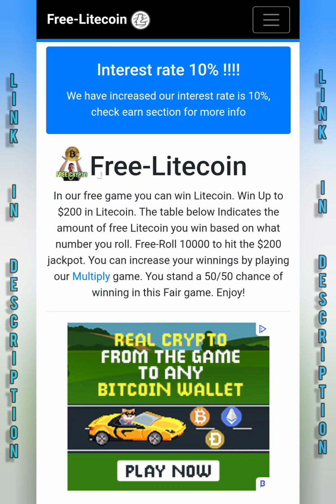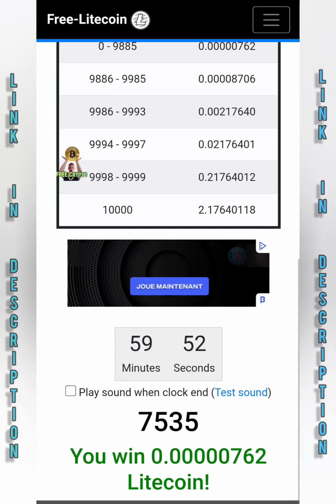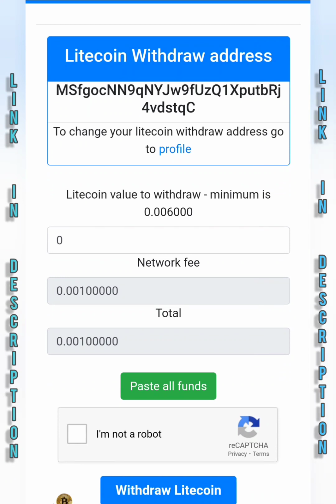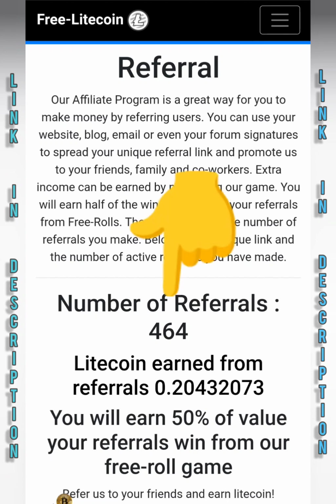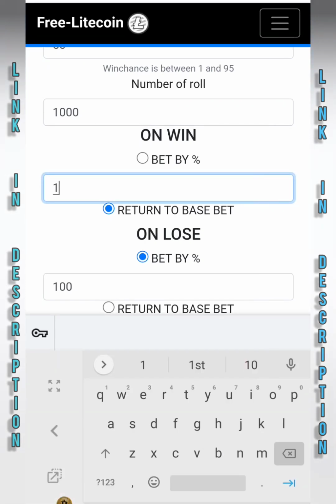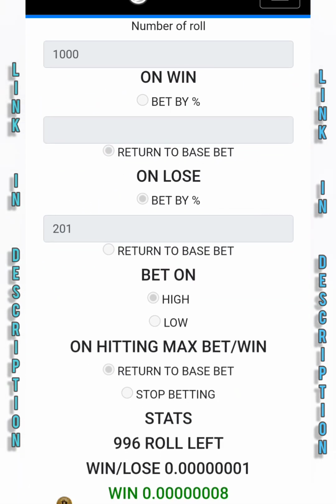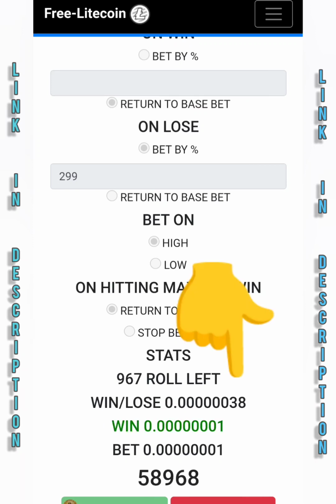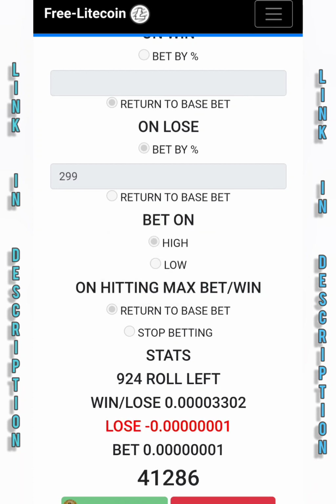💎 Free Crypto in 2023💎 + multiply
Enjoy the free crypto every hour, using faucet, referral, & multiplier, stay locked on for my favourite multiplying tricks "coming up soon" in complete. Join our faucet team
please remember there is no need to use your own funds, this is totally free and only needs email for sign up.
Any gambling activities will mainly always end up in lose in the long term never invest/gamble  what you are not prepared to lose.
,💙🤍❤️ crypto angel